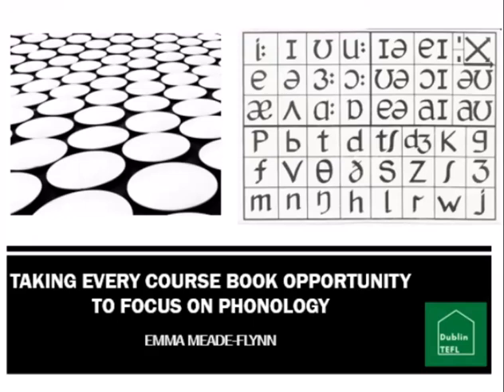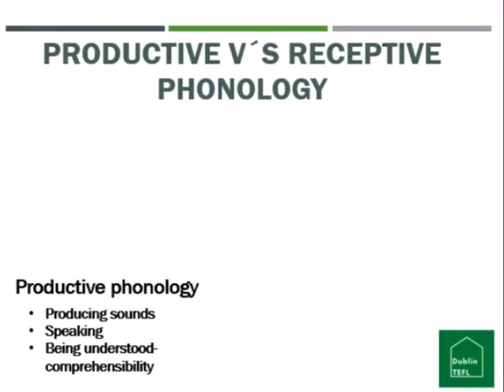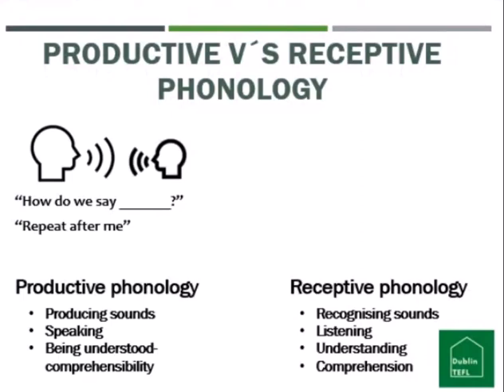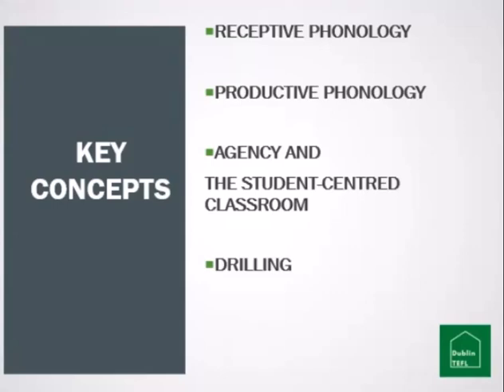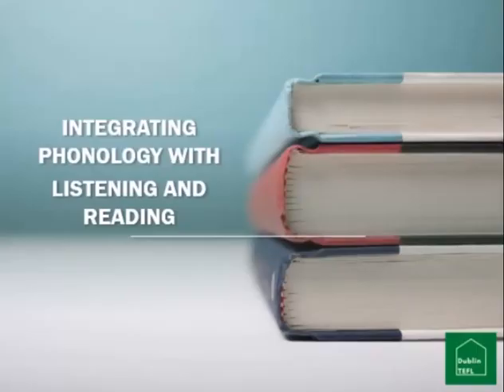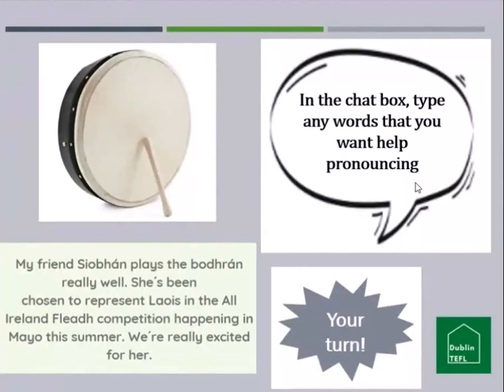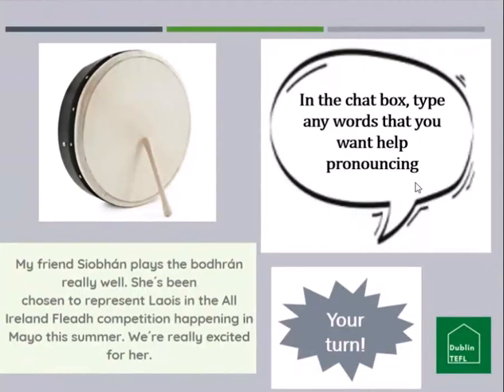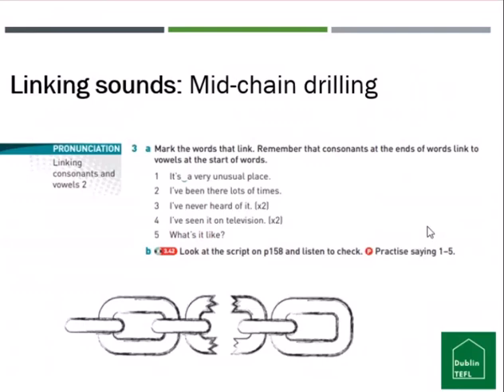Taking Every Course Book Opportunity to Focus on Phonology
Emma Meade-Flynn from Dublin TEFL explains how to focus on phonology in the context of English language teaching.

This is the recording of a live Blackboard Collaborate session presented to English Language Institute faculty.
Produced by CPELT King Abdulaziz University English Language Institute March 2021.
Video edited by Todd Colwell.